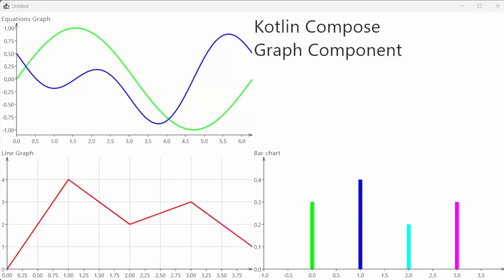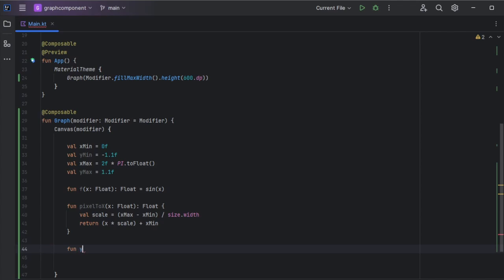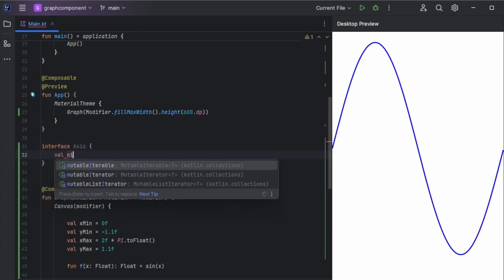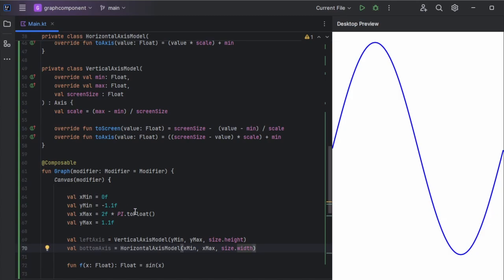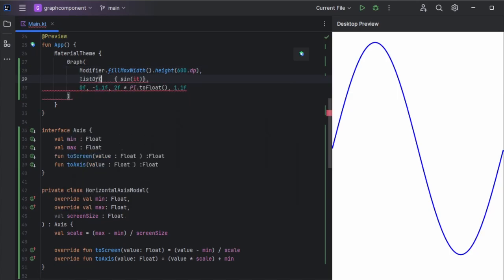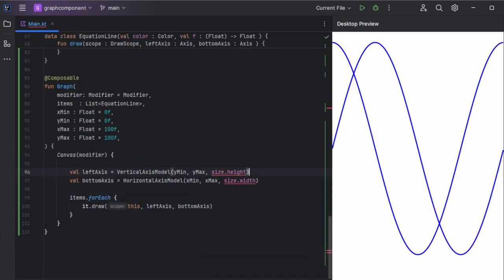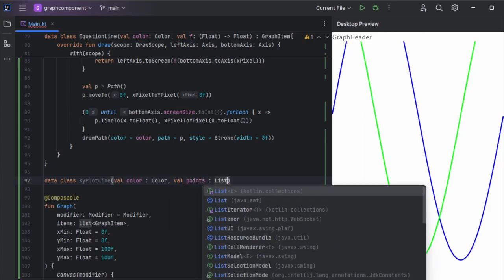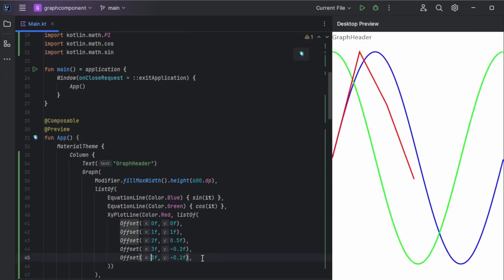Graph Component Part 1 : Render curves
A custom graph component created using Kotlin and Jetpack Compose. In the first part we show how to render multiple lines in a canvas.